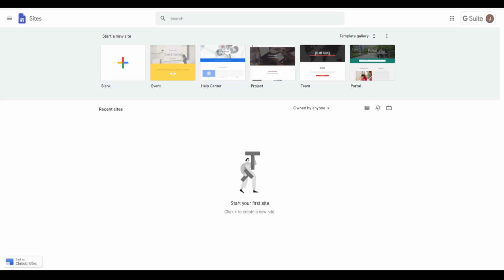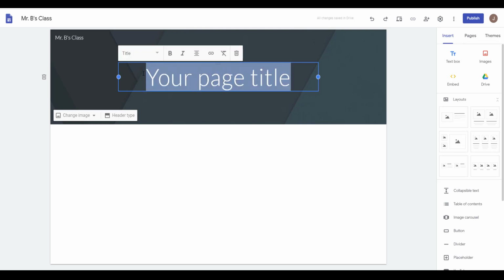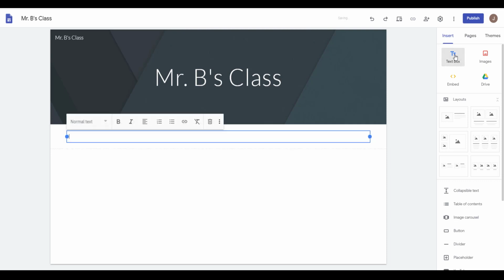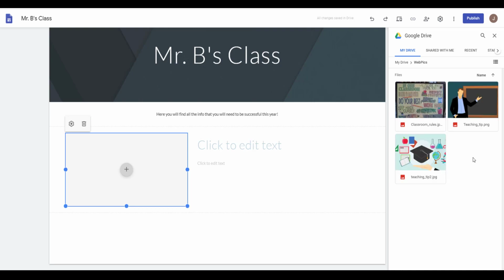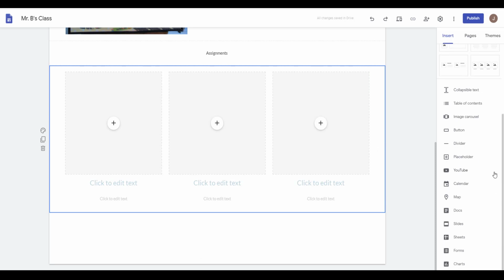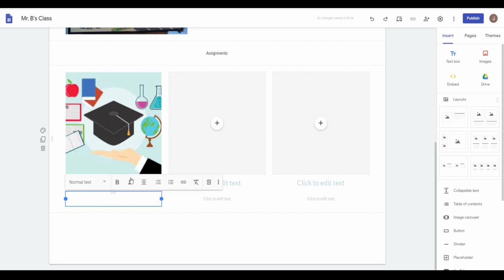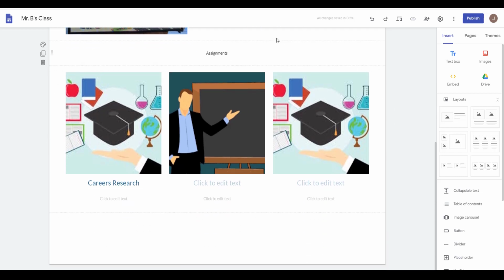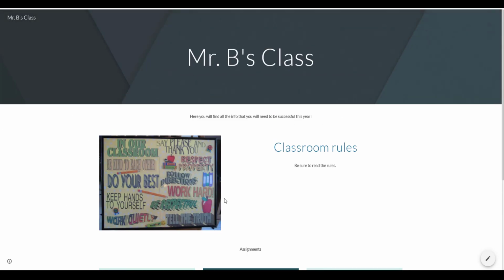How to create a simple google sites website for your virtual classroom!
In this video learn how to create a basic website using google sites and communicate information to your students. You will learn how to find your google sites as part of the Google Suite and create a basic website. Be sure to dive deeper into building a website with the google sites playlist.

where we help teachers find the best technology resources without breaking the bank or wasting time.
Join us on social media @BrumleyTech